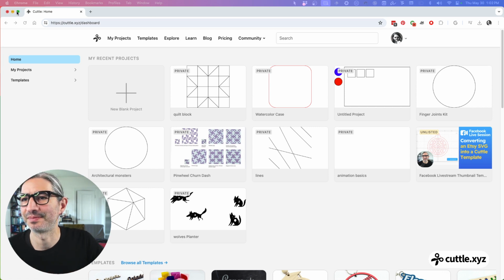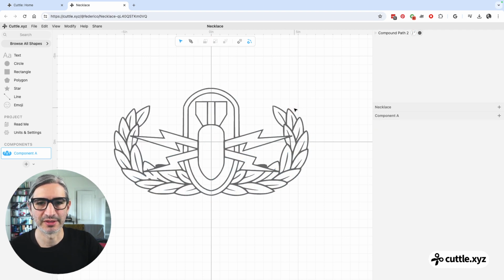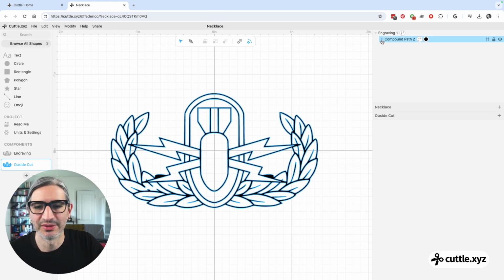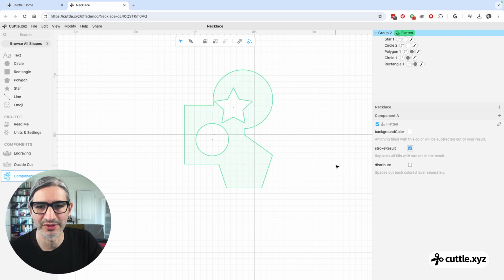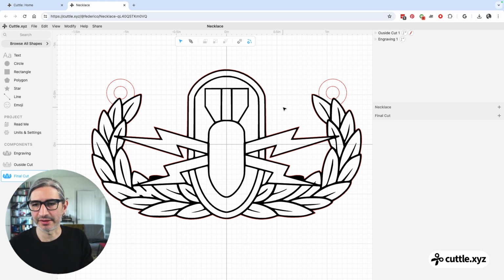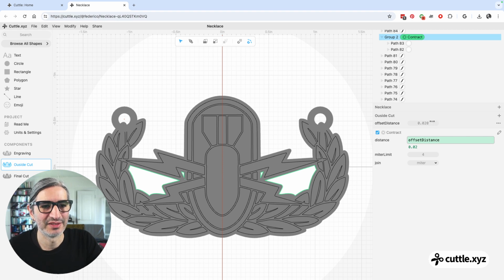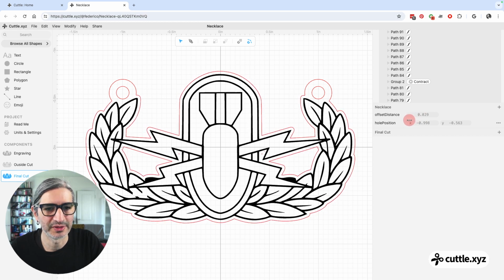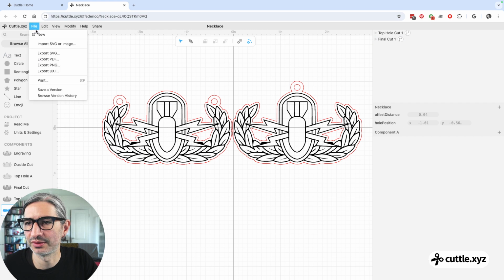Facebook Live Session #7: Adding a Cut Outline and Hanging Holes to an existing Design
On this is a facebook live session we answer a user question about taking and existing SVG and adding a Cut outline and Hanging Holes. We go a step further and add some parameters to make some design decisions faster.